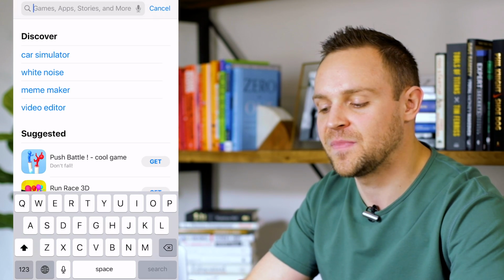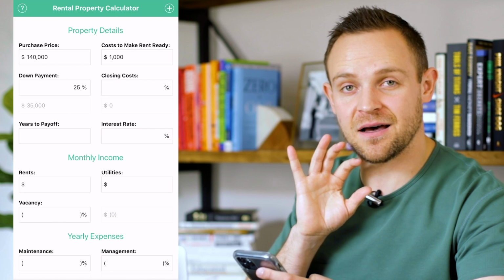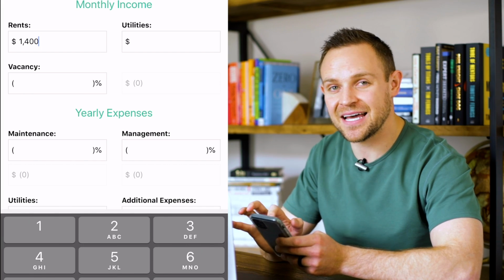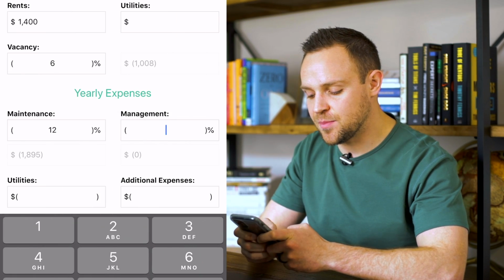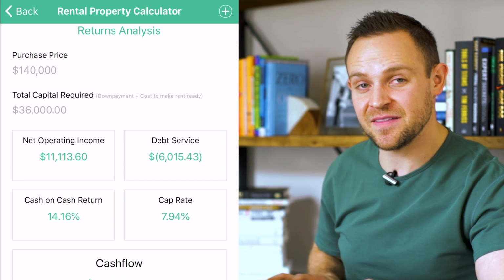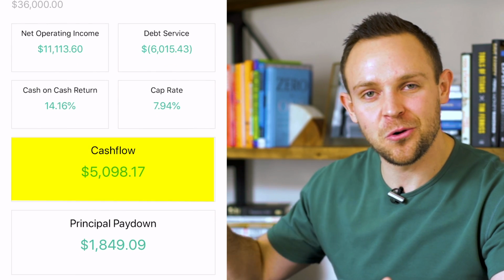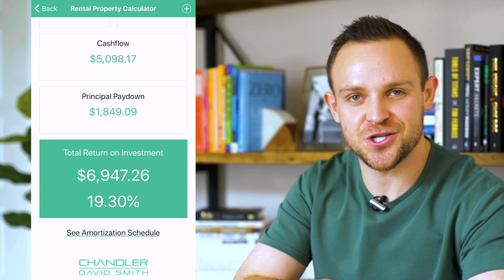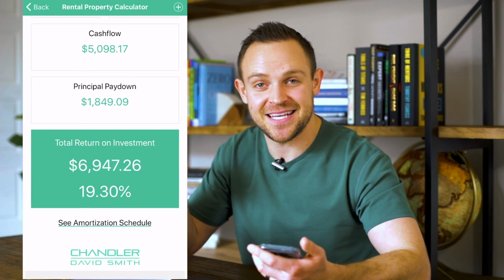How To Analyze Rental Properties with My NEW FREE APP!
This video shows how to analyze any rental property with Chandler's free new app! It also shows you what criteria to look for so you can know whether you should buy or pass on any property.

Chandler has been investing in real estate for the last 6+ years. during that time, he has run the numbers on rental properties hundreds of times. Chandler has tried lots of different apps but was never able to find the perfect one for calculating the numbers on investment properties. After years of doing things the hard way, Chandler decided to develop the perfect app that helps anyone quickly plug in the numbers and analyze rental properties in seconds with just your phone.

This video also gives a detailed explanation on how to use the app and what to look for when analyzing rental properties. Chandler explains what a good return is, and how to use the app to find out if your potential rental property meets the criteria.  Go to the App store now while his CDS Real Estate Calculator is still free! Chandler Smith will take you through step by step from downloading it on the App Store, to the 60 seconds process of entering in the numbers. In just minutes you will know everything you need to know to either purchase or pass on your next real estate property!

To learn more about a job opportunity doing door to door sales with Chandler, go to:

Check out some other videos if you want to learn more about investing in real estate, building a huge passive income or preparing for your own future home.